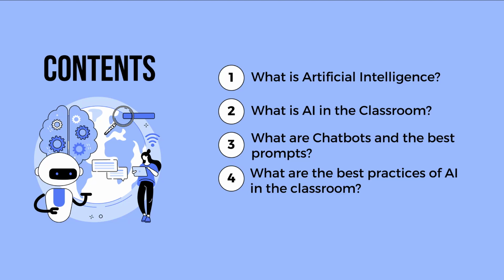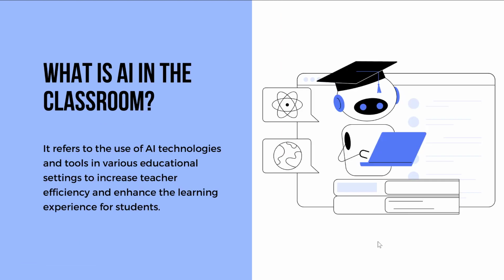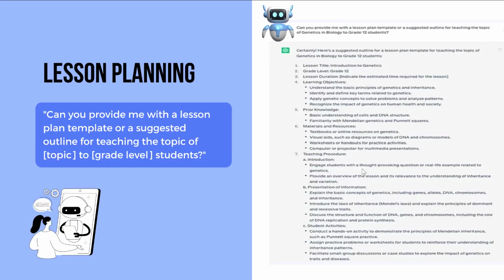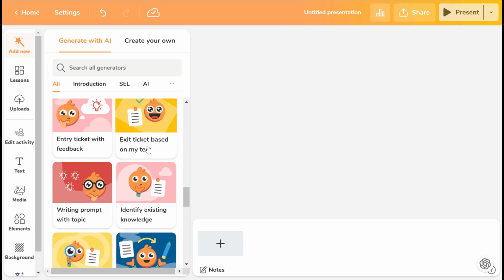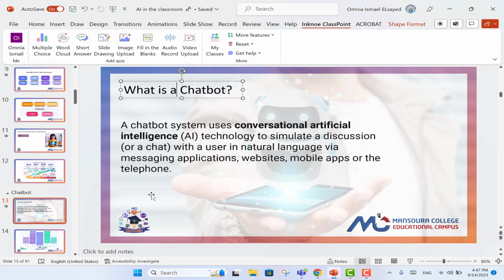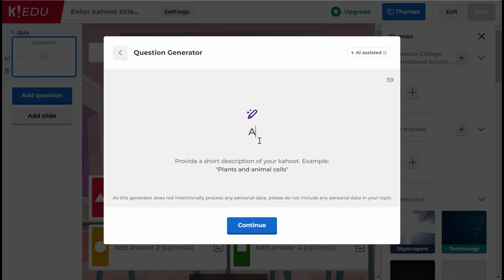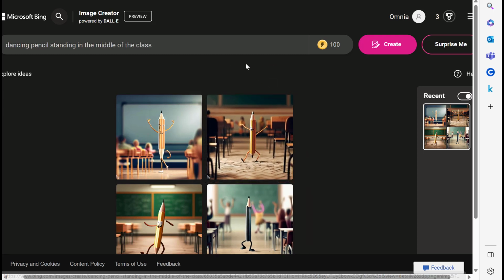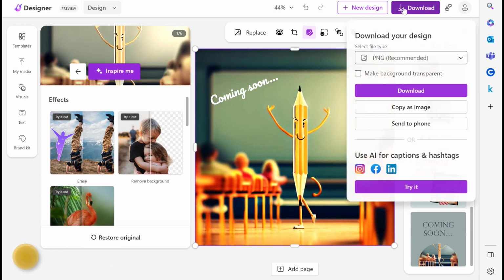AI in the Classroom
Discover the transformative power of AI and its myriad applications tailored specifically for teachers. In this comprehensive guide, we unravel the mysteries of AI, exploring its fundamentals and shedding light on its practical implementations in educational settings. Join us as we explore the fascinating world of chatbots, including their role as virtual teaching assistants, and delve into cutting-edge tools like Chat GPT Prompts, Flip AI, ClassPoint AI, and Kahoot AI, designed to revolutionize teaching methodologies. Learn how Canva AI, Bing Image Creator, and Microsoft Designer harness AI technology to streamline content creation and enhance visual presentations. Whether you're a tech-savvy educator or just beginning to explore AI's potential, this video is your gateway to unlocking a world of innovative teaching solutions.